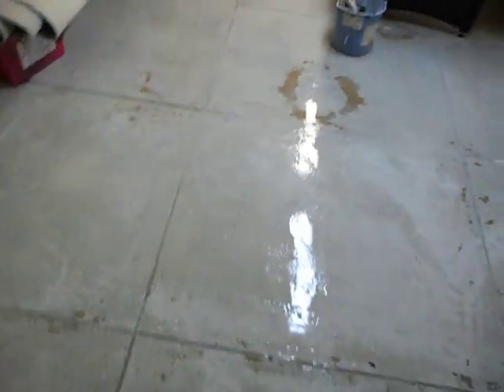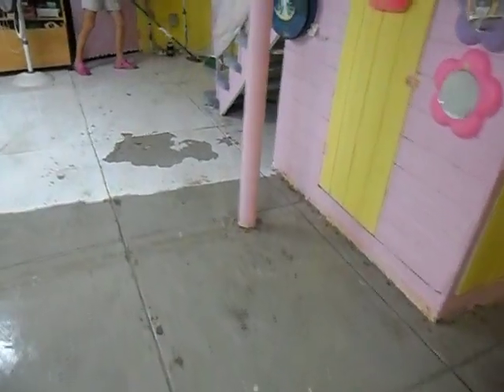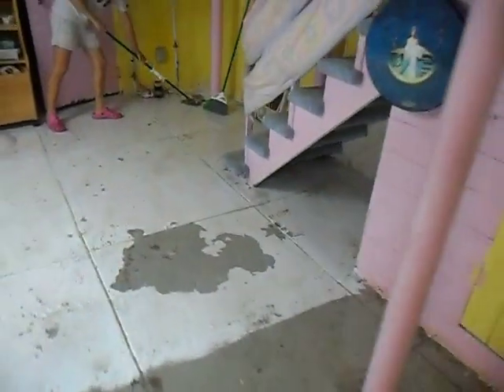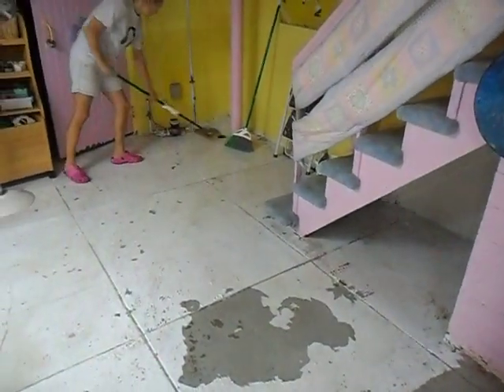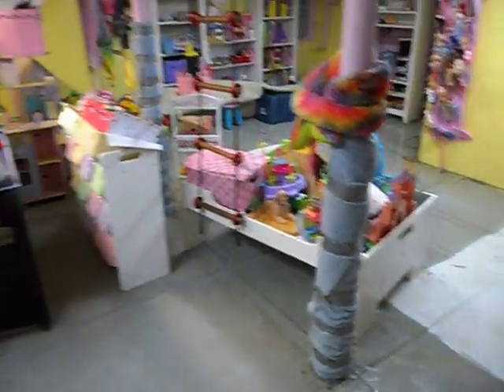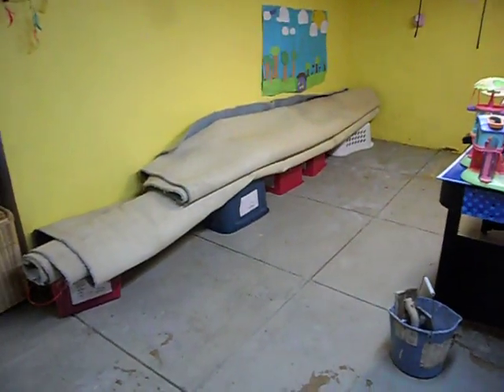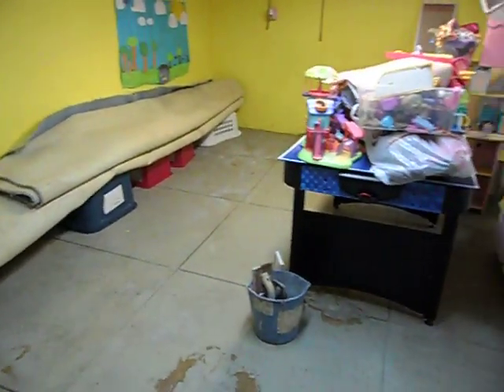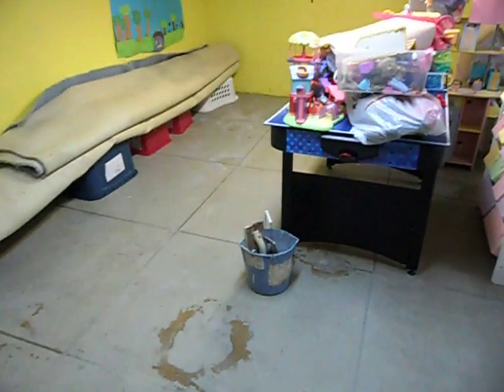Basement Leak - water coming from under the floor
Your basement may not leak for the same reason as mine, but not all basement leaks can be fixed easily.  When I tell people that our basement gets water, they ask where the water comes from and why we don't fix it.  In this video, I show you that the water comes bubbling up through little pores in the basement floor, not through any visible leak.  There are dozens of these pores all over the floor, I have plugged some up with leak stopper, but if it rains hard new ones always appear.

There are ways to fix this, but not easy or cheap ones.  At least we cleaned up the basement in advance and opened the drain to avoid any major property damage...